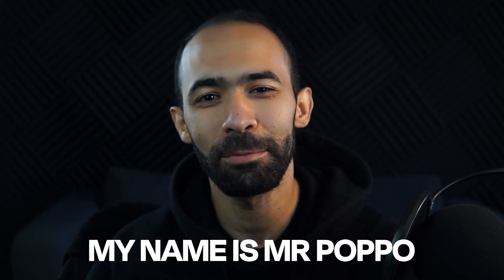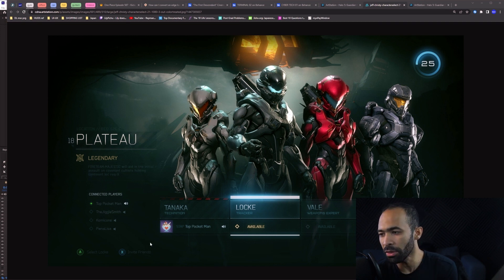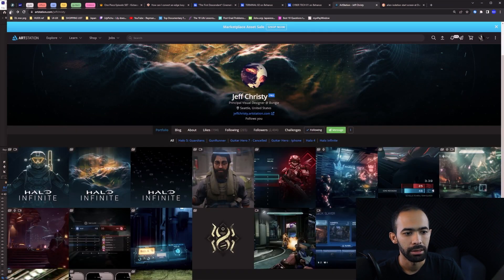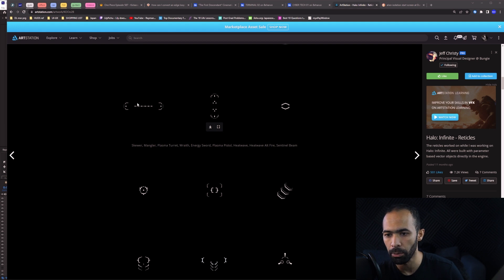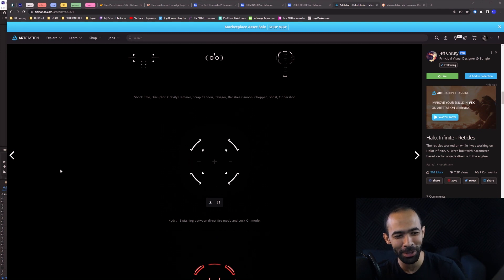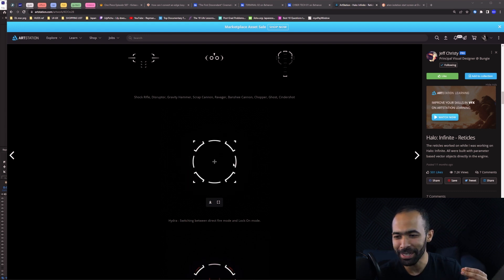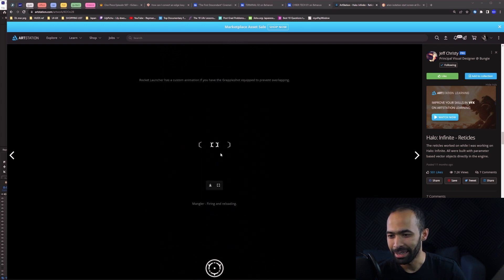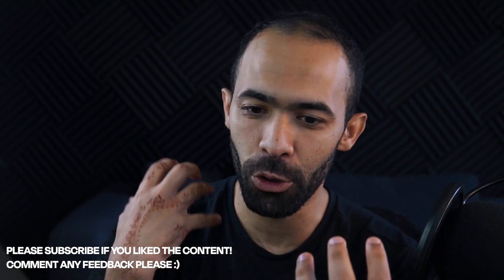How did they create HALO HUDS and UI - Jeff Christy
In this episode we are looking at the work of Jeff Christy for the HALO series.